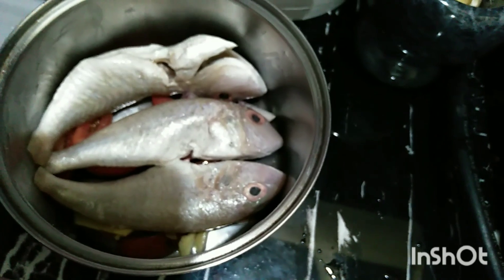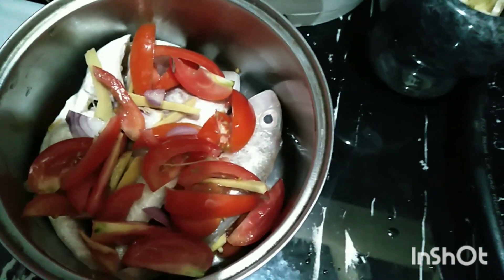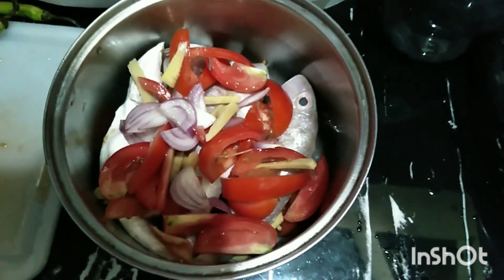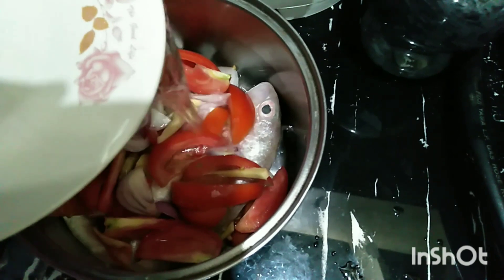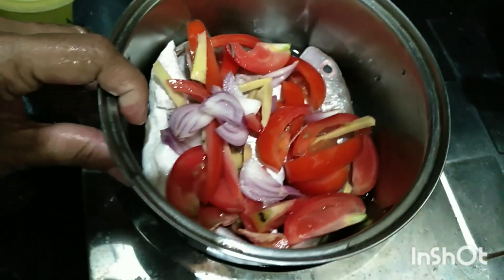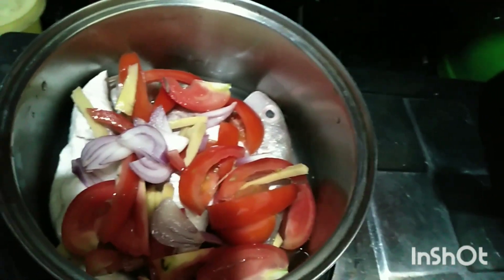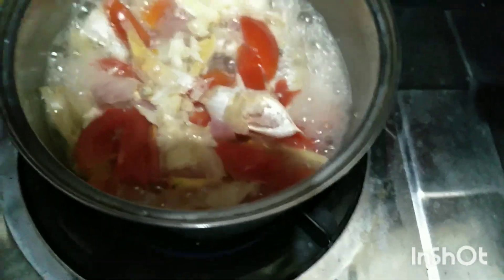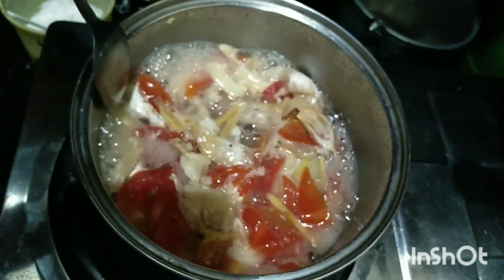PINANGAT NA BISOGO[ NEMIPTERUSVIRGATUS] /JEANY TULIO